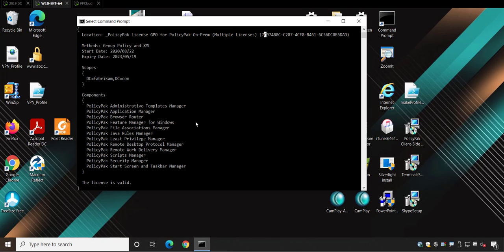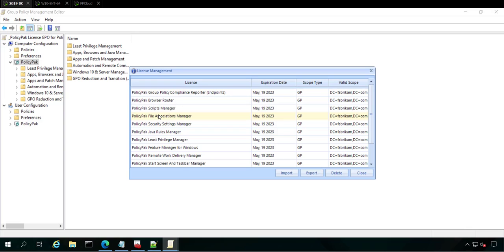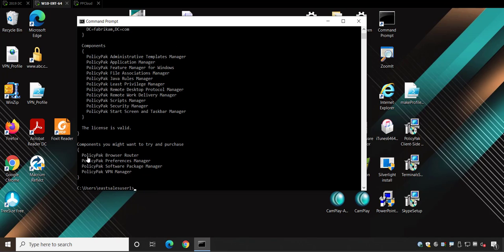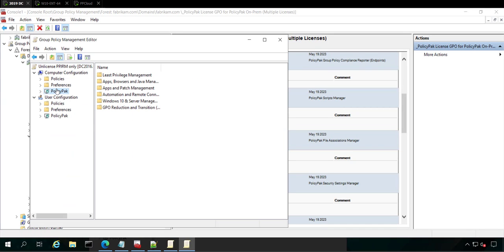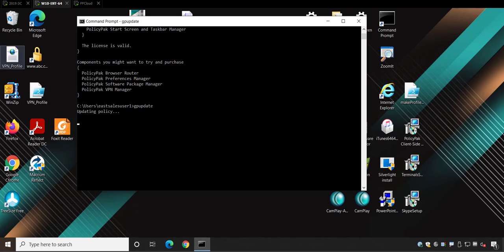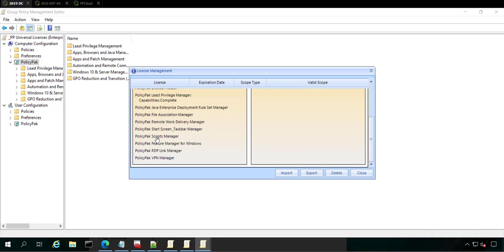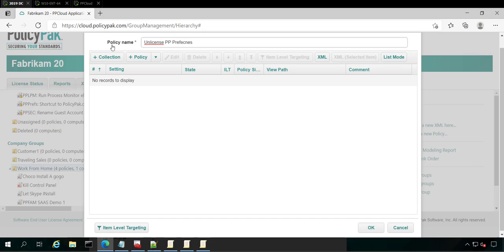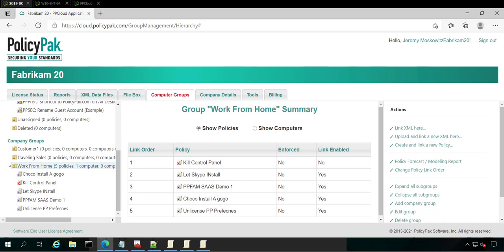PolicyPak: Unlicensing a Component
If asked by support, you might want to unlicense a specific component. This video shows you how.